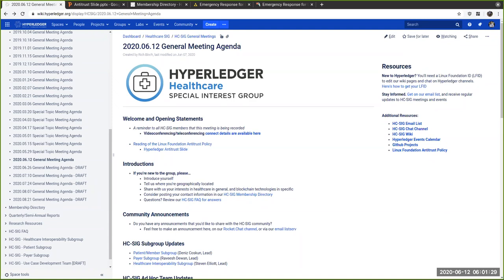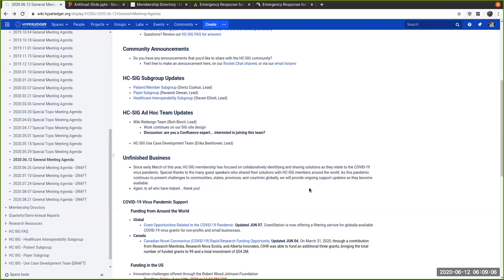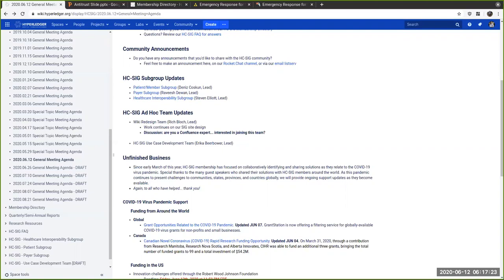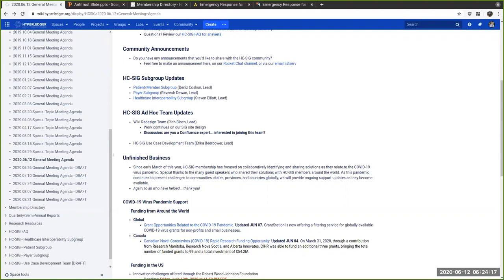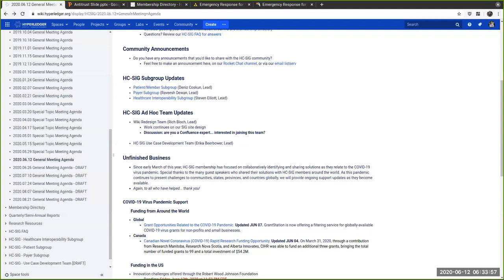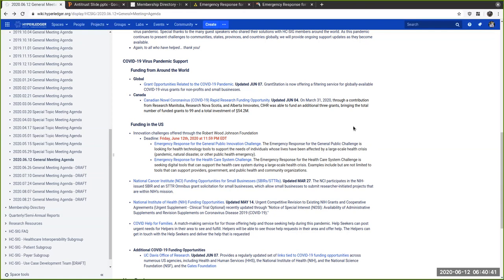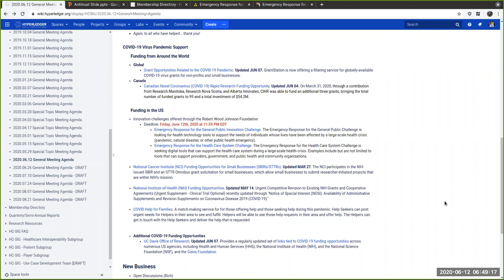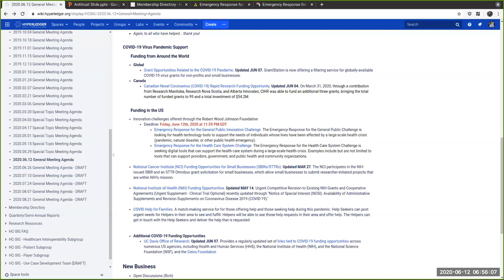2020.06.12 Healthcare SIG General Meeting